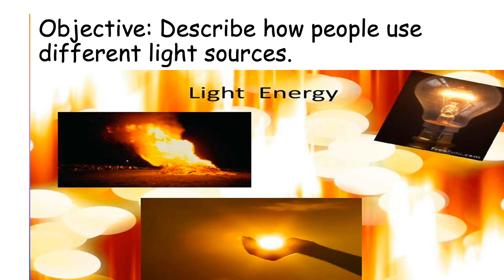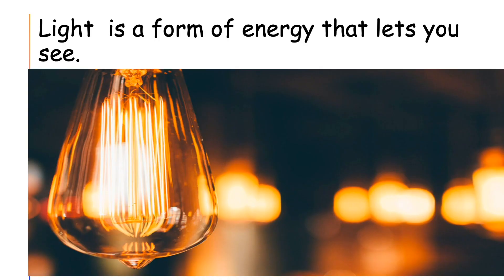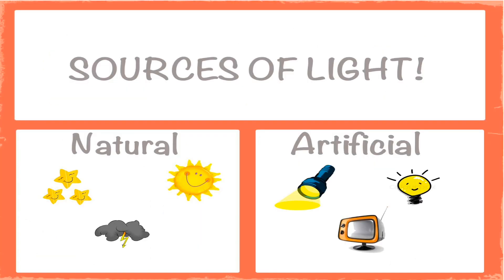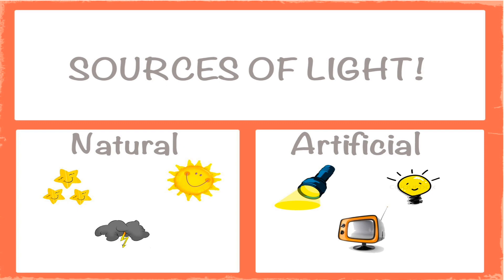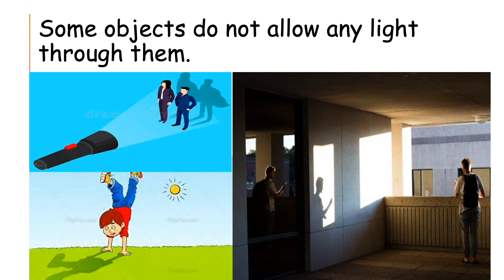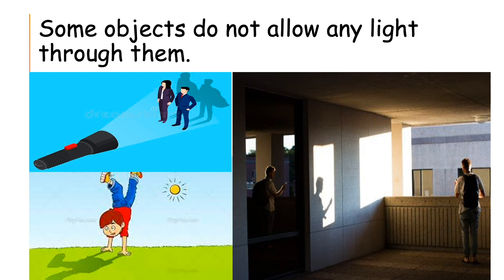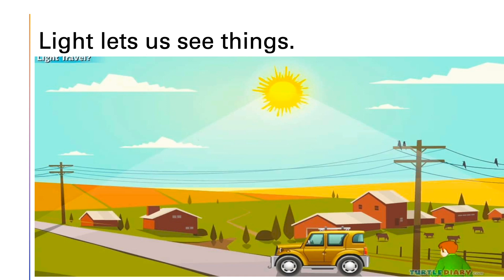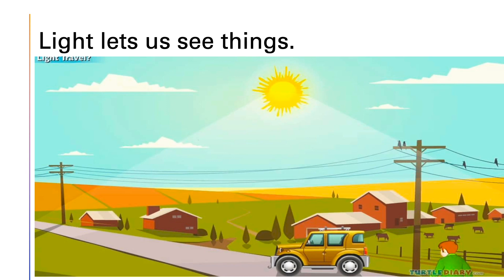Learn About the Light Energy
Science, Light Energy

Learning Clips and Diaries warmly welcomes you💖! Learning and variety diaries channel here  ✈️🏆🎾🥑🐶. With warm and best regards🙏💓🙏